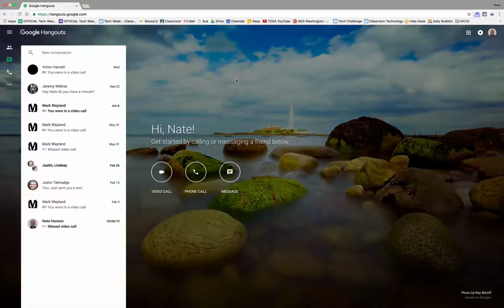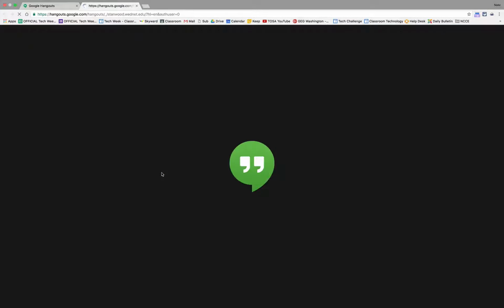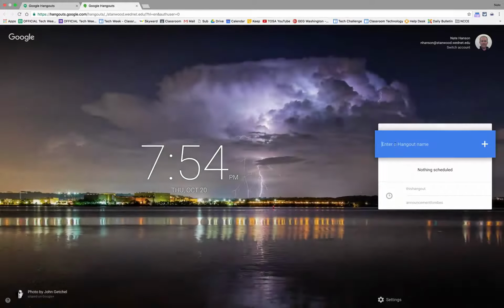Tech Challenge 3 - Google Hangouts